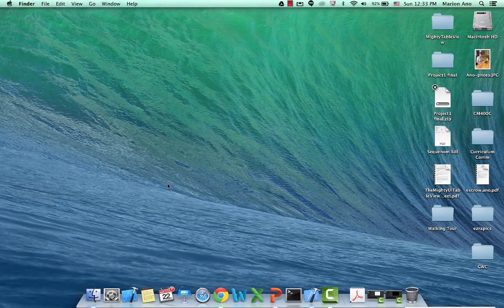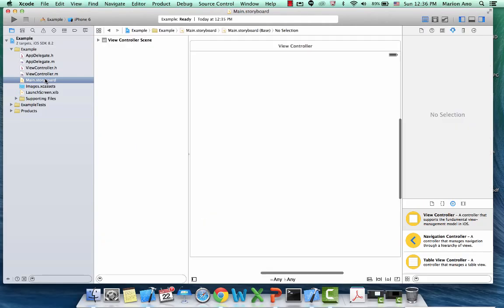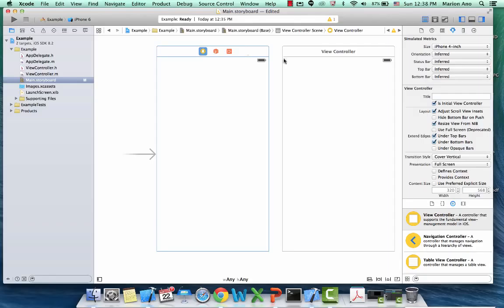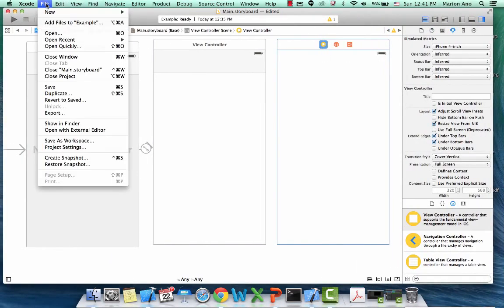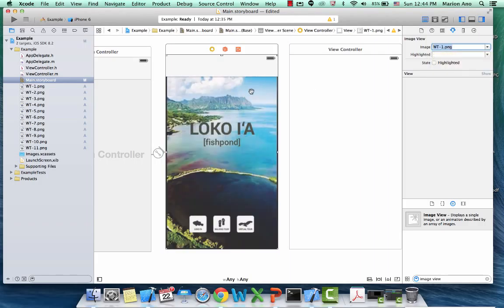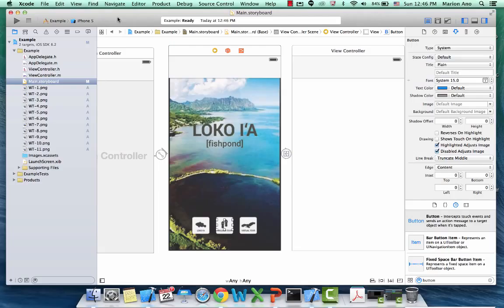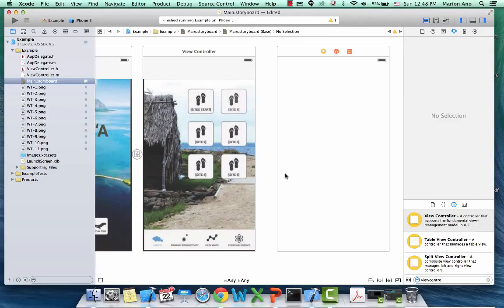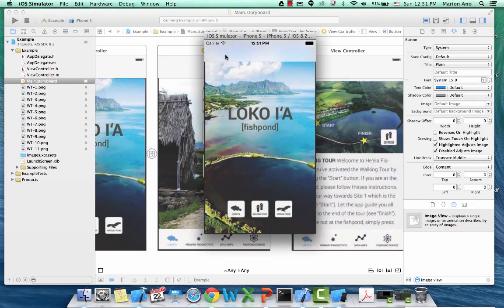Week 12 Prototyping in Xcode Demo